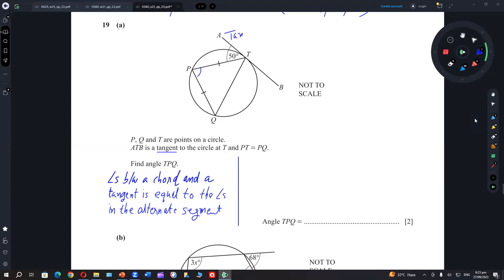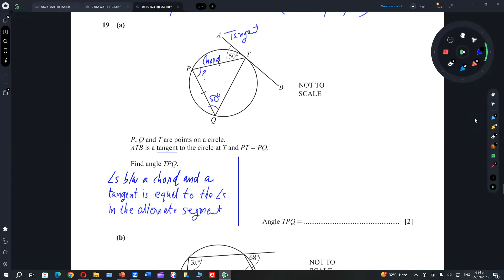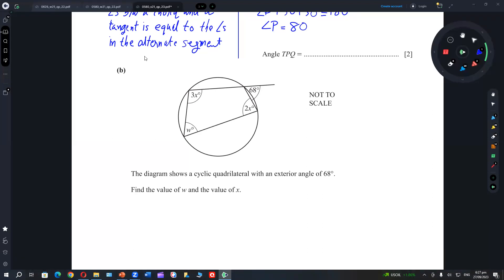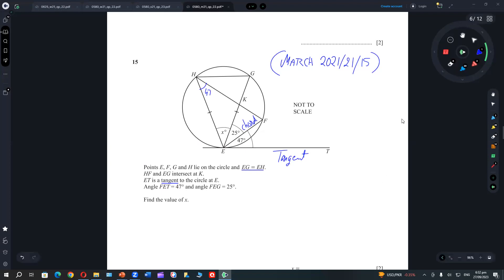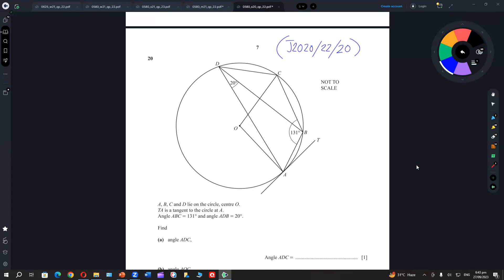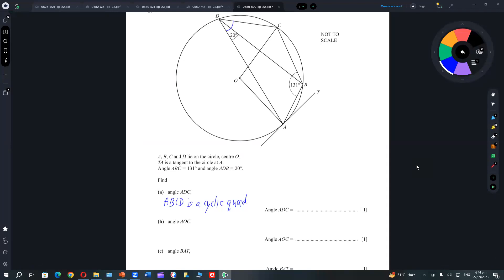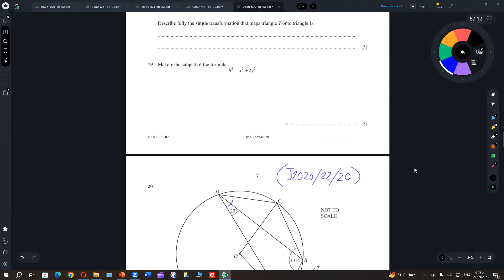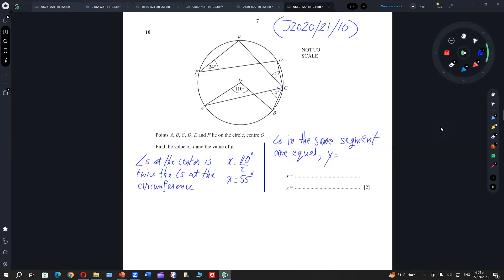CIRCLE PROPERTIES Paper2 Qs - IGCSE MATH 0580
SIR FAISAL